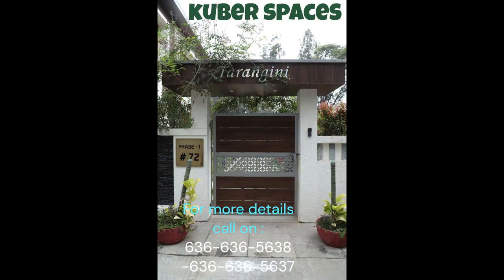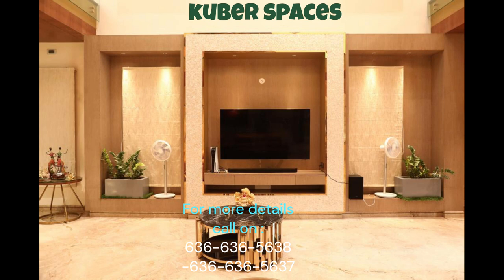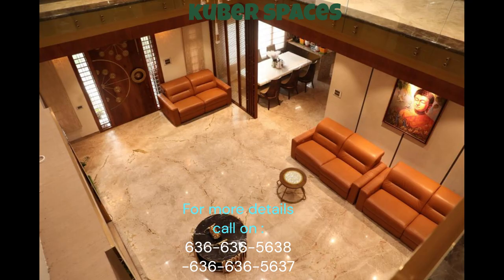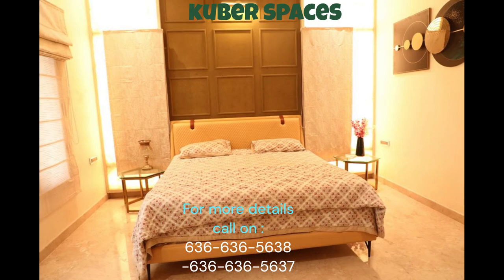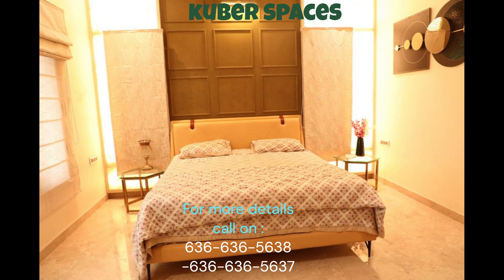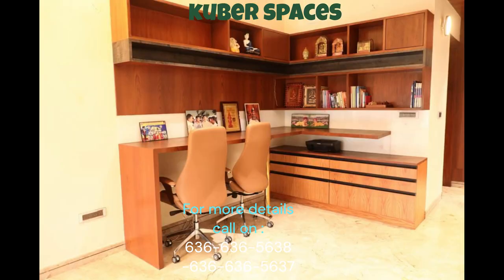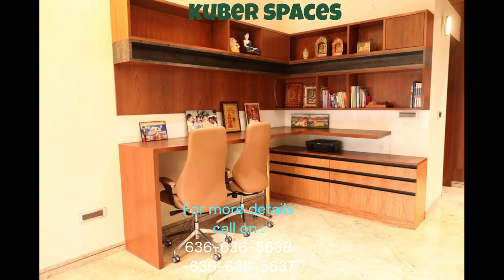" 4bhkforsale Villa in K Channasandra | 4800 SFT of Elegance & Comfort" id 231631000015092179